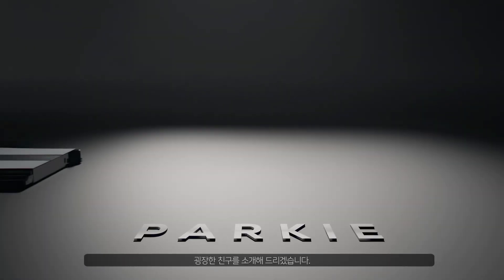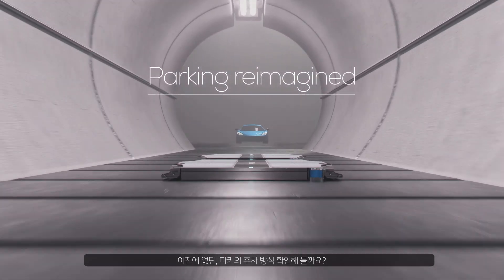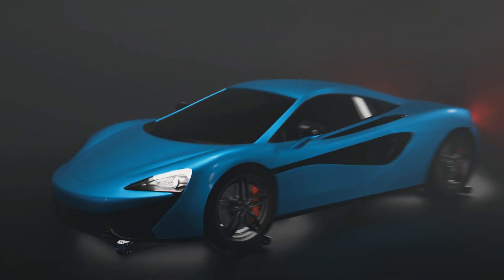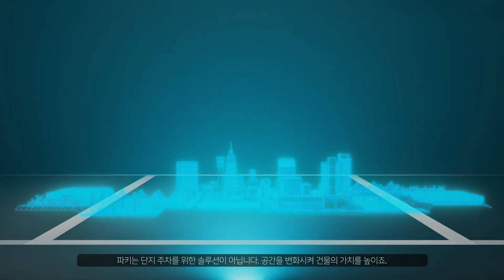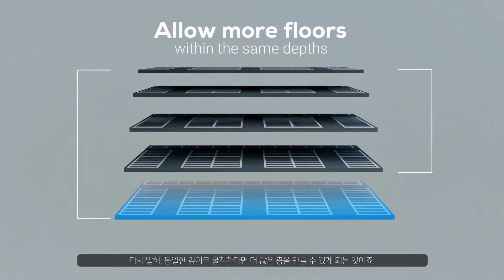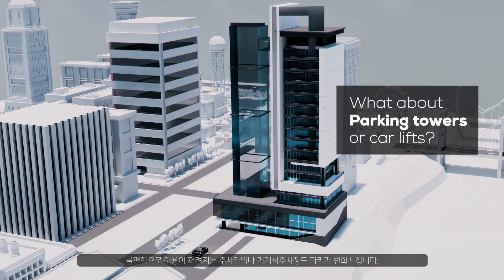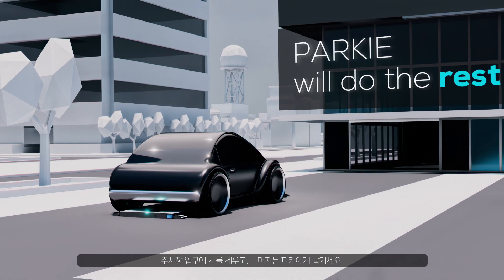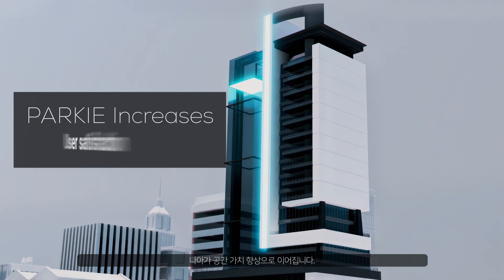PARKIE: Parking Revolutionized. Space Redefined.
영상에 다 담지 못한 주차로봇 파키 의 혁신은

블로그와 웹사이트에서 더 살펴보세요.

세계 최초 완전 자율주행 주차 로봇, 파키를 만나보세요!
파키는 차량의 중심을 정확하게 인식하여 안전하게 들어올리고,
좁은 공간에서도 자유롭게 이동하며 차량을 주차 공간으로 이동시킵니다.

파키는 단순히 주차 효율을 높이는 그 이상의 가치를 제공합니다.
운전자가 주차장에 들어설 필요가 없기 때문에 주차면을 최소화하고, 공간 구성을 완전히 재정의합니다.
이 영상에서는 다음과 같은 내용을 확인할 수 있습니다.

• 파키를 통해 어떻게 주차 효율을 극대화할 수 있는지
• 주차 공간을 어떻게 변화시킬 수 있는지
• 이용자의 만족도를 어떻게 향상시킬 수 있는지

지금 바로 파키와 함께 주차 혁신을 경험해보세요!